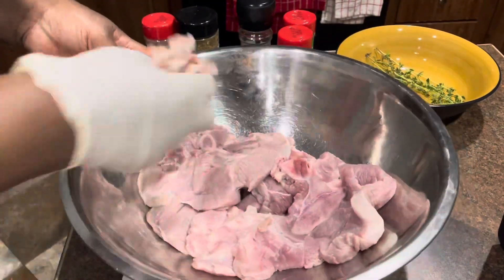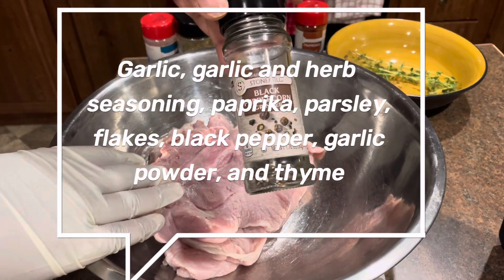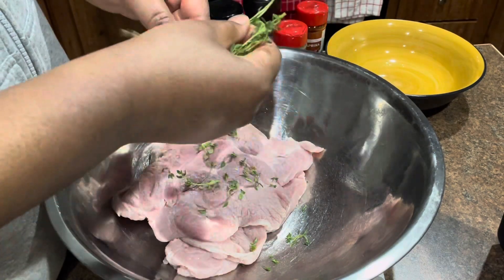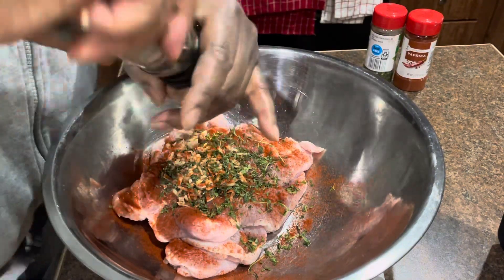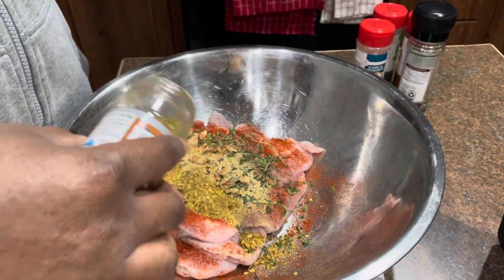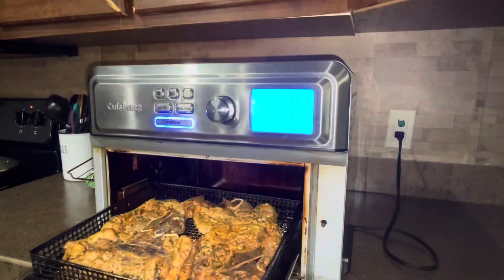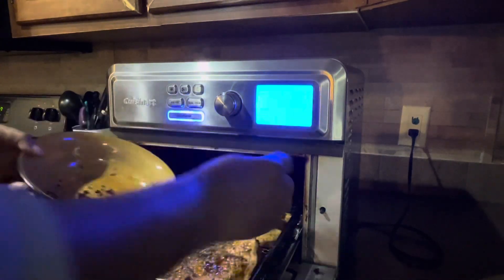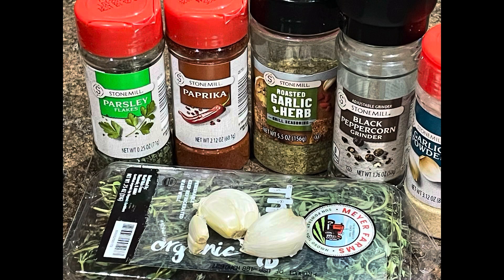Garlic and herb air fryer ￼pork chop